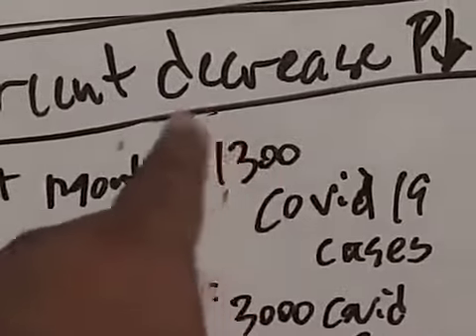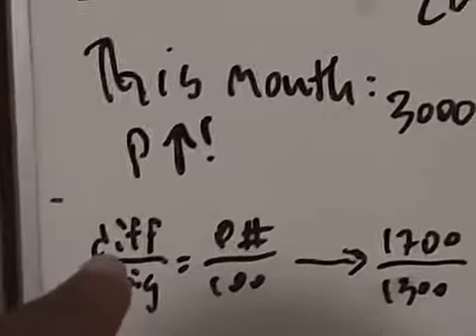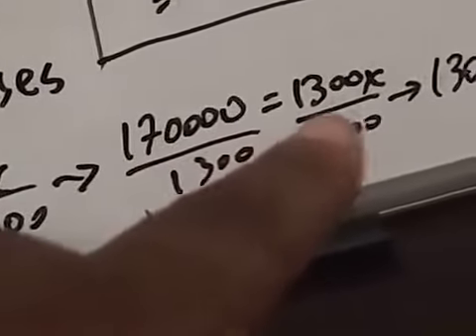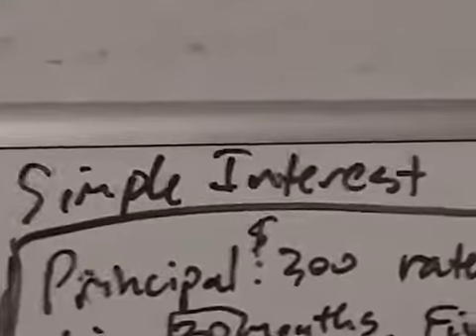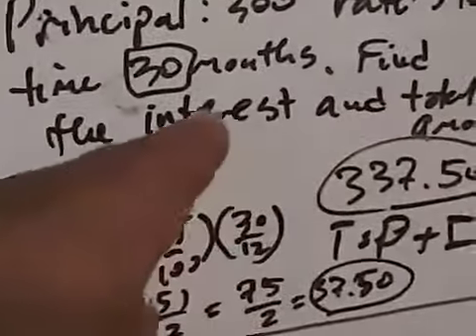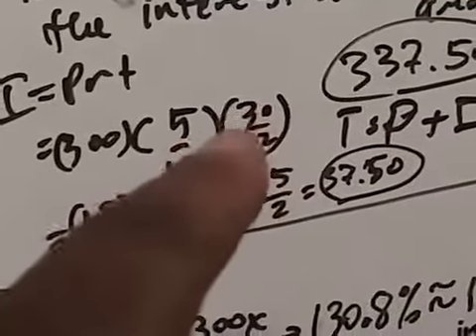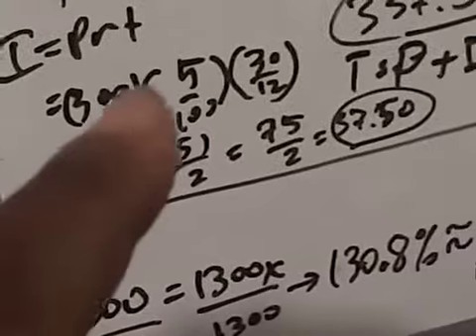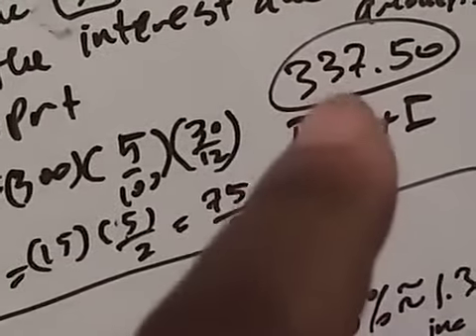Mth050 section 1 4 math literacy percent decrease and simple interest and future value or total amt